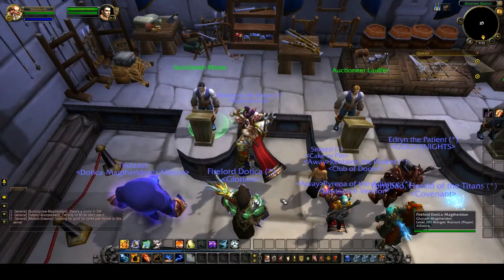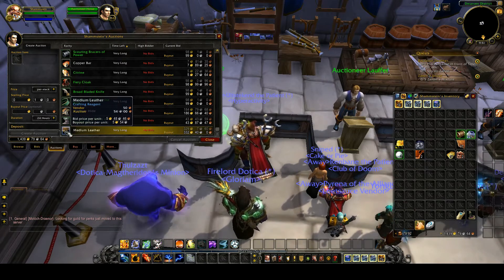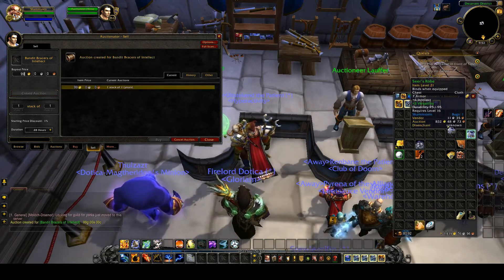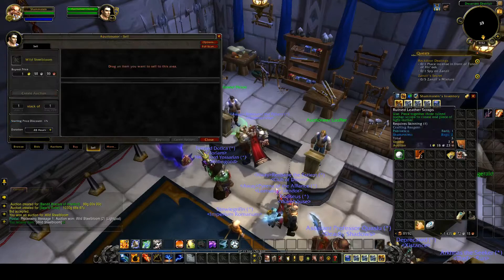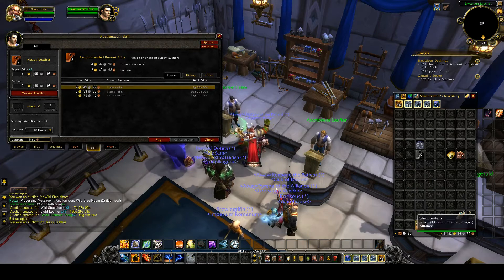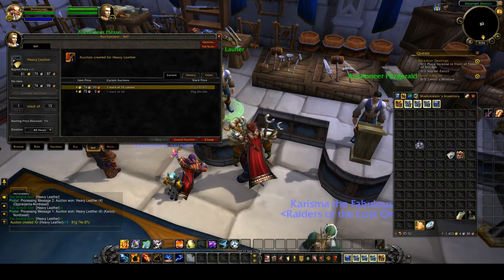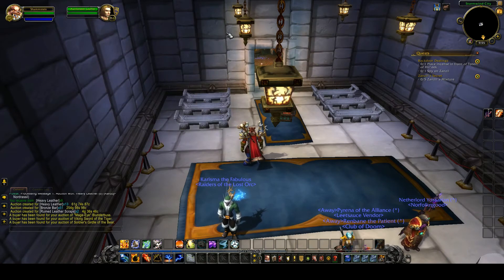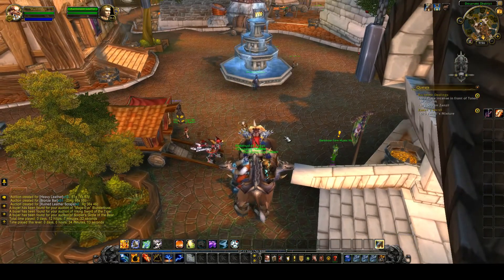WoW Legion Goldmaking Guide 24000g in 12h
World of Warcraft gold making guide for the Auction House
2400gold before level 30